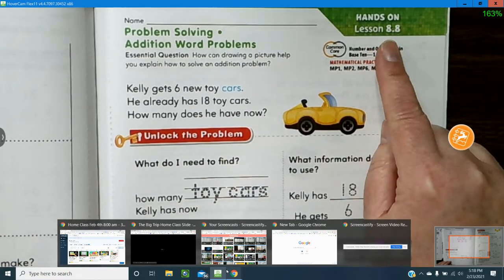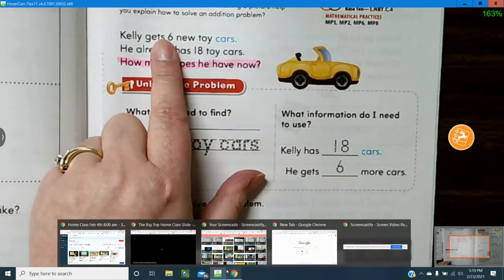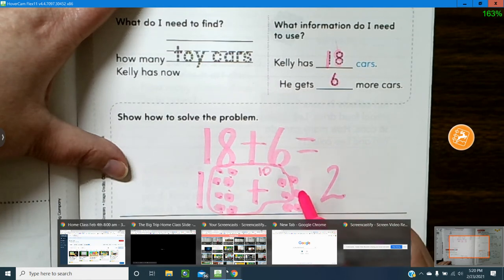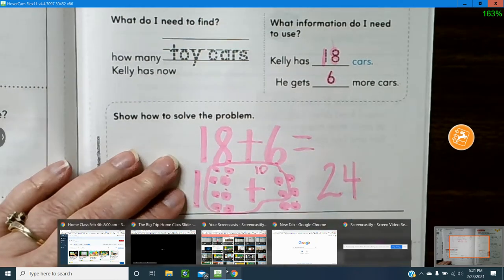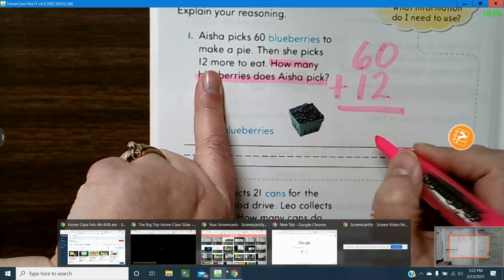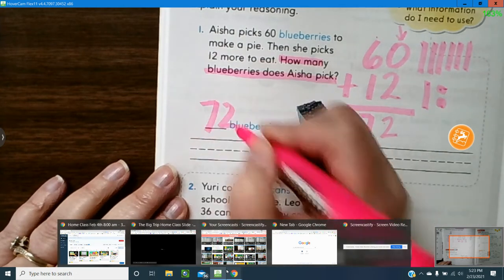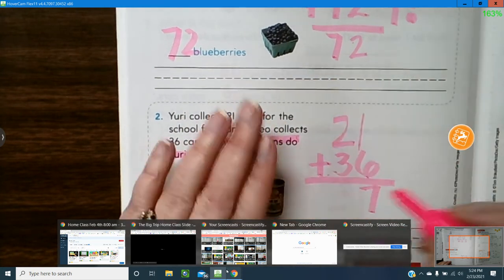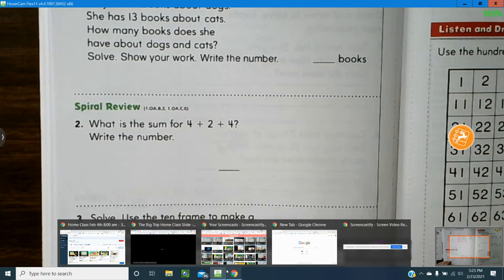Go Math 8.8